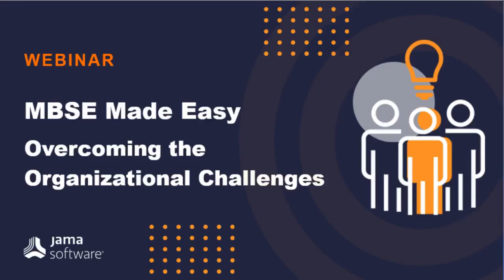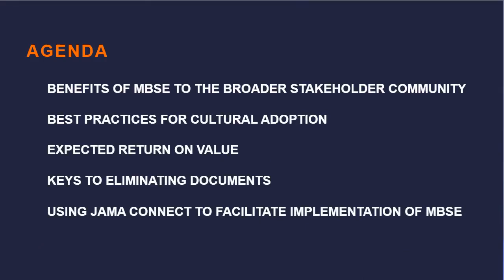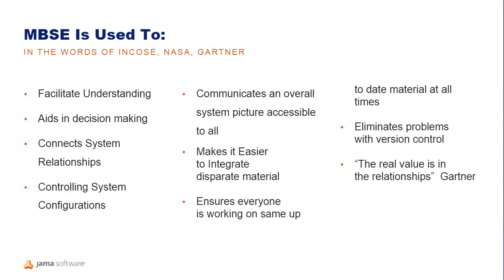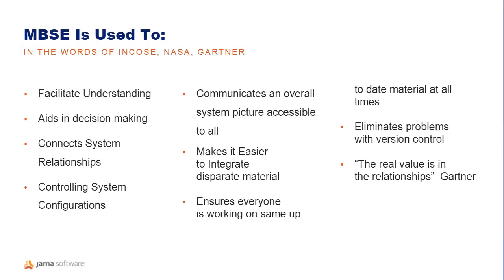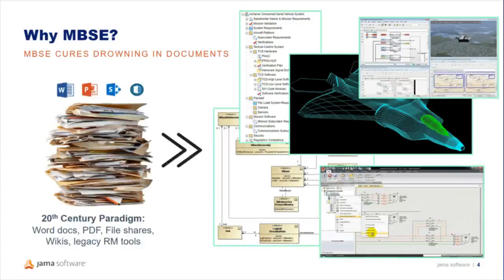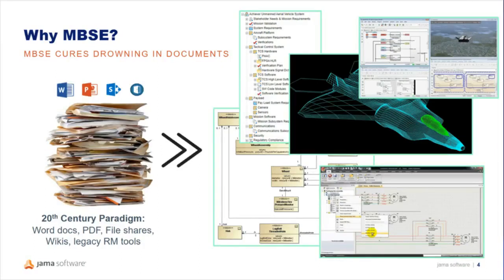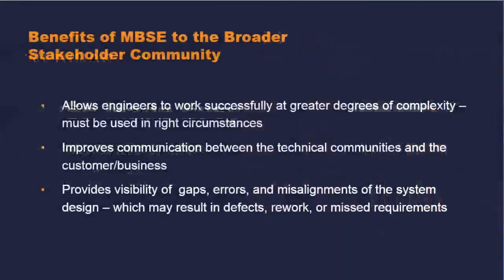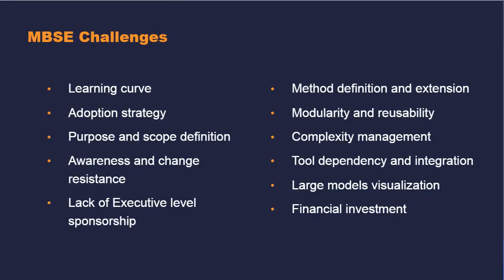MBSE Made Easy - Overcoming the Organizational Challenges PREVIEW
An organizational paradigm shift from document-centric to model-based systems engineering can be daunting. The learning curve for systems engineers can be steep and the return on investment is often not immediately apparent.

In this webinar, we'll explore some of the most common MBSE challenges and tactics to help teams eliminate the barriers to broader adoption. We will illustrate how Jama Connect can be used to streamline a collaborative, data-driven approach and provide more immediate systems engineering value to larger numbers of stakeholders.

We will cover:
-Benefits of MBSE to the broader stakeholder community
-Best practices for cultural adoption
-Expected return on value
-Keys to eliminating documents
-Using Jama Connect to facilitate implementation of MBSE